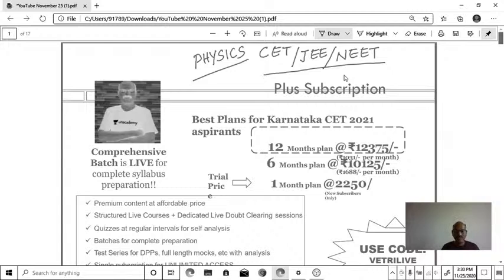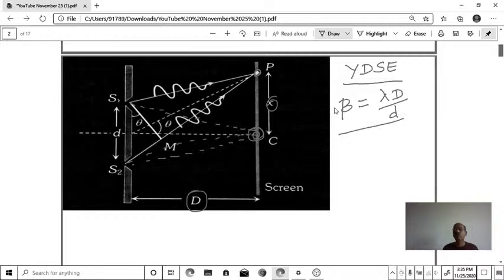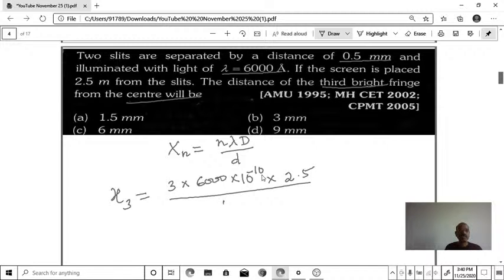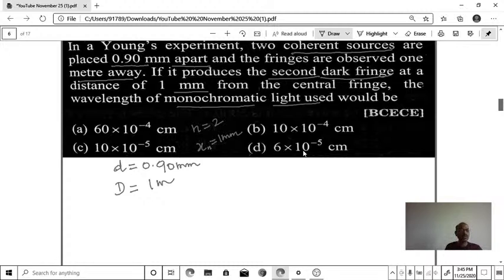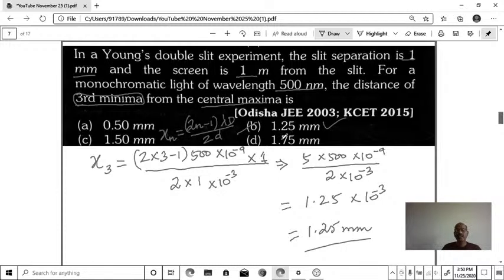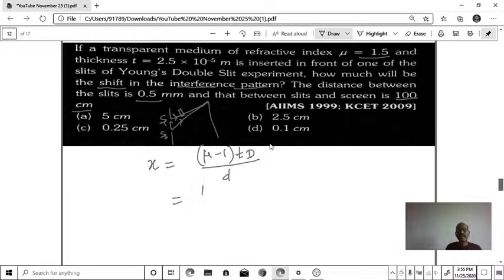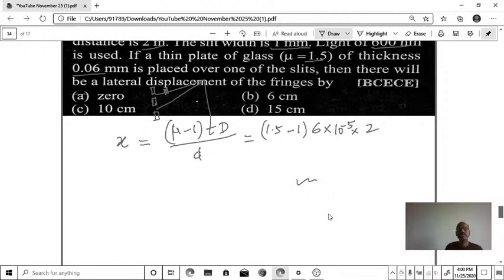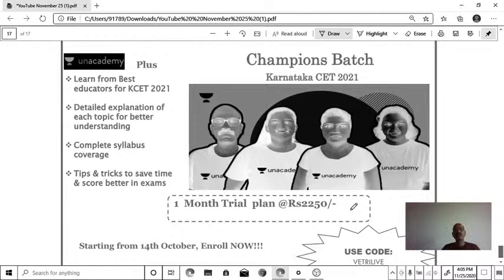Unacademy KCET | Physics | Wave Optics | Class - 12 | Lecture - 1 | Crack KCET 2021/2022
Unacademy KCET | Physics | Wave Optics | Class - 12 | Lecture - 1 | Crack KCET 2021/2022  | R.Vetrivel Sir | Crack KCET 2021/2022 | Vetrivel Sir | Crack KCET 2021/2022 with Unacademy | Karnataka CET | Vetrivel Sir

R.Vetrivel is one of the top Educators in the Unacademy KCET Categories. He has 29 Years of Experience in teaching students of Tamil Nadu, Andra Pradesh & Karnataka CET. In today's session,  Sir will take you through the Important topic of Wave Optics, that helps you to crack KCET 2021. Watch the video to know all about the topic. Let's Crack KCET together!!

1. Learn from your favorite teachers
2. Dedicated DOUBT sessions for KCET 2021 & 2022
3. One Subscription, Unlimited Access to Live Online Classes and Videos
4. Real-time interaction with best-in-class teachers
5. You can ask doubts in live online classes
6. Limited students in each KCET Online Class
7. Download the videos & watch offline

✅For all the new learners of Unacademy, use the code ""VETRILIVE"" to get the subscription for 1 month at Rs.2250/- to get access to the premium content.